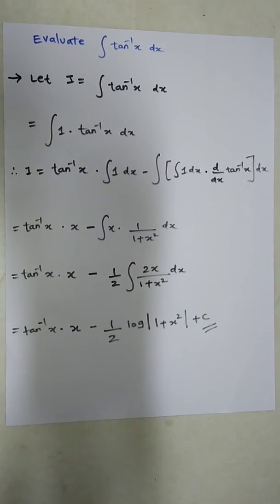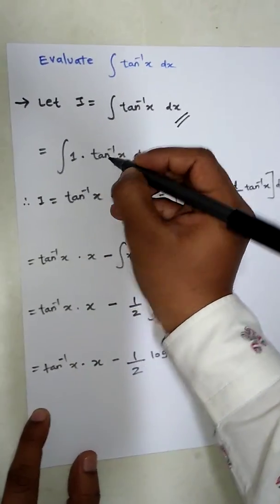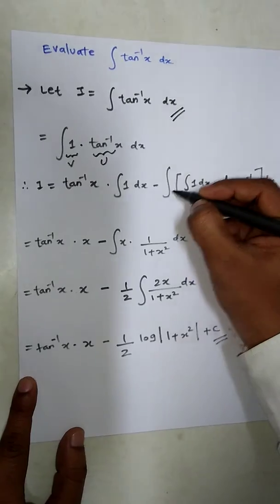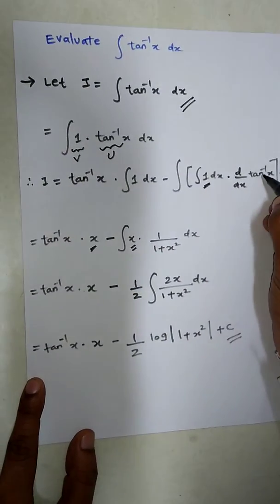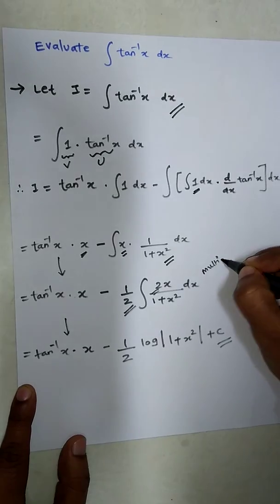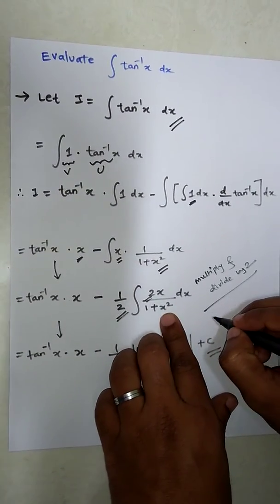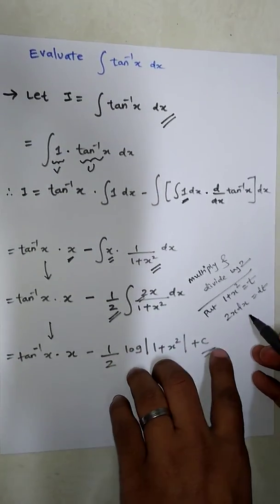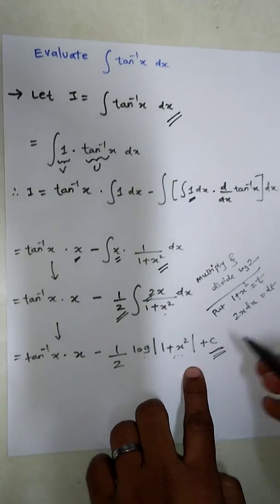Integration Example - 27 (Applied mathematics)